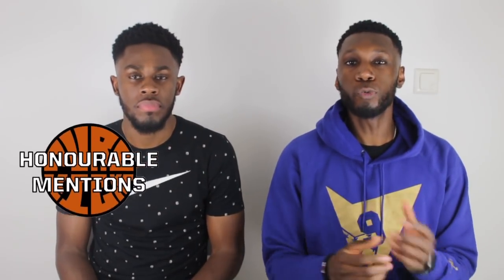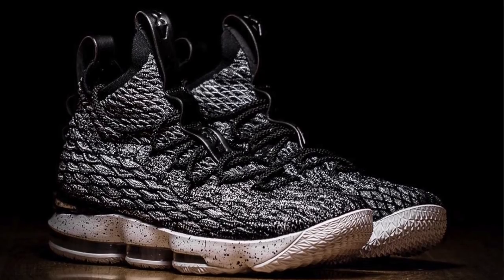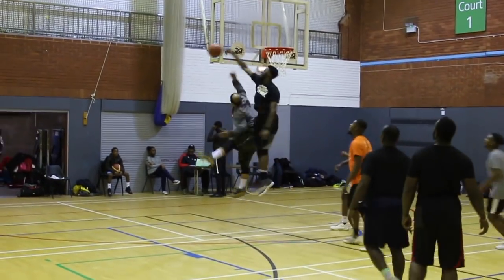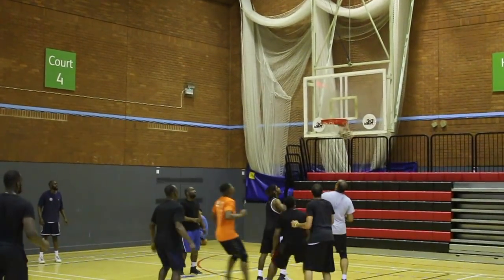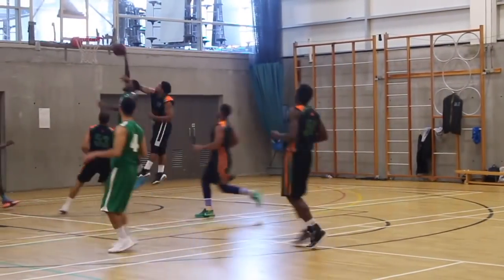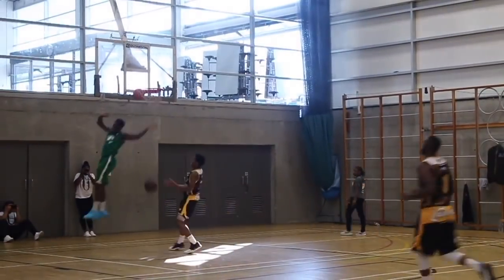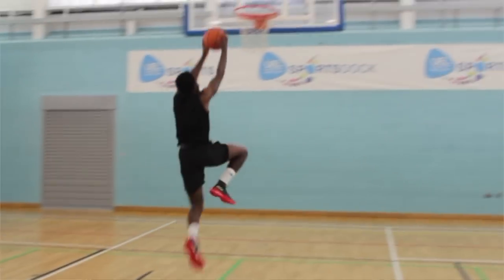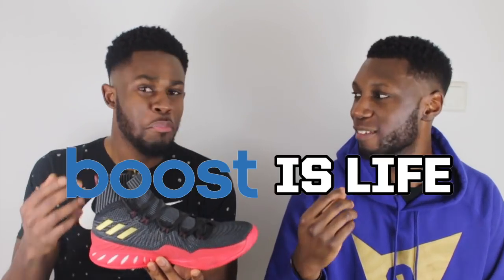TOP 5 BEST PERFORMANCE BASKETBALL SHOES OF 2017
PureKicks presents our Top 5 performance shoes of 2017, our very first award show!
Check out my favourite picks from all that released in 2017, you might be a little surprised at our list! 😏